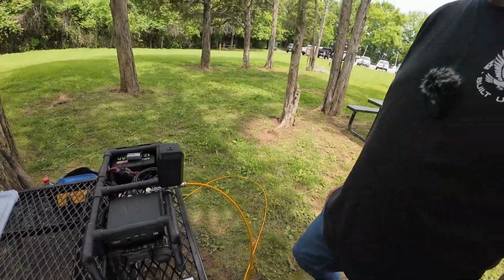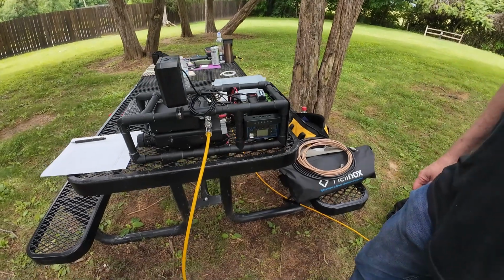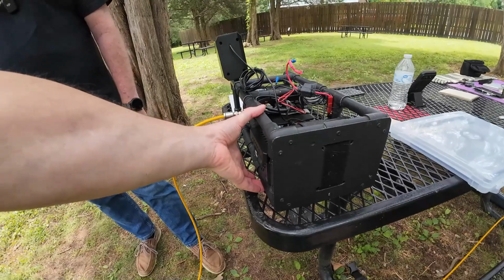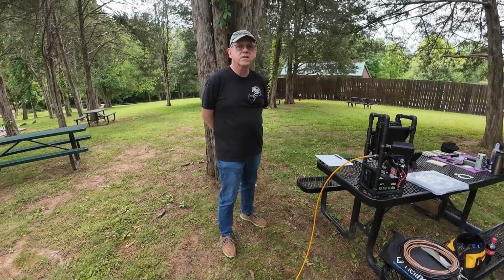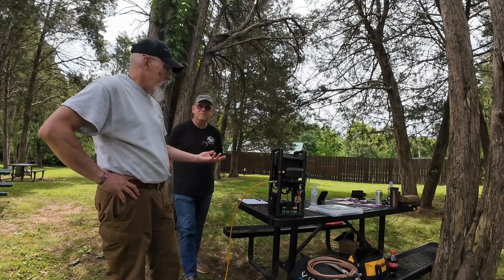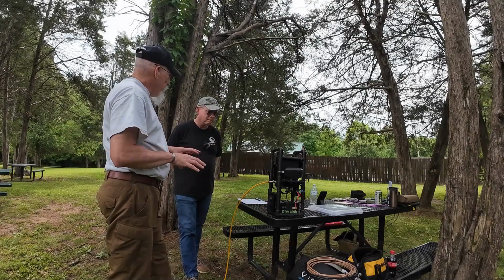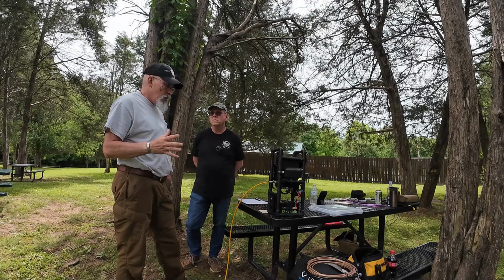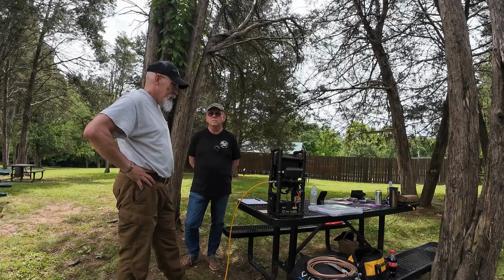New POTA Activator's 1st time Gear Walk around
Coffee Folks you are important to me! I thank you for your support.

Folks,
Today Kw4LP had his 1st successful Activation. He was kind enough to share his gear with us. Thank you Phil KW4LP.

18 May 2025
Port Royal State Park, TN

Radio:           TR45L Skinny
Antenna:       MC-750 Vertical whip with 4 radials
Key:               Bamatech TP III
Battery:         Bioenno 15 Ah

The Long Island CW Club is what was finally helped me learn CW. I tried apps, CD's, teaching myself... Nothing worked. The curriculum introduced by the Long Island CW Club is absolutely working and got me on the air.

MY EQUIPMENT:
Bamatech TP III key

Bioenno 12v 12 aH Battery

RG-316 25' w/ BNC

.7mm Kurutoga Pencil

.5mm Kurutoga Pencil kit

EFHW (End Fed Half Wave) Parts list:

- Wire Winder

- BNC Bulk Head Solder mount

- 143-43 Ferrite Toroid Core (This size for QRP)

- Magnet Wire (This Gauge for QRP)

- Silicone wire

- 100pF Capacitor